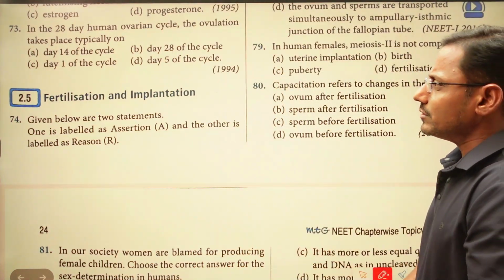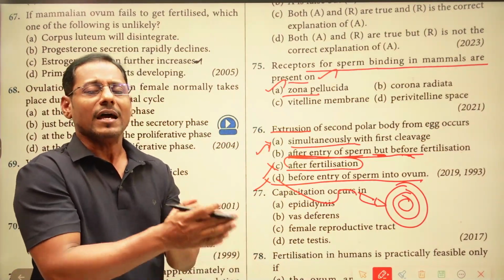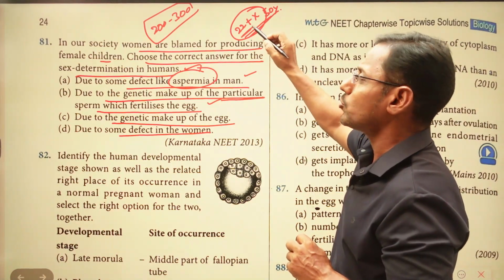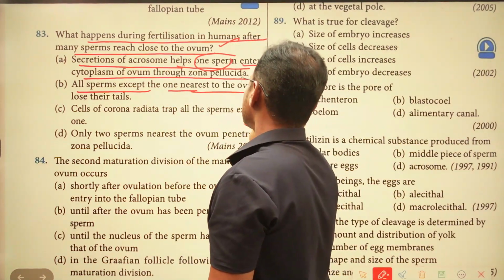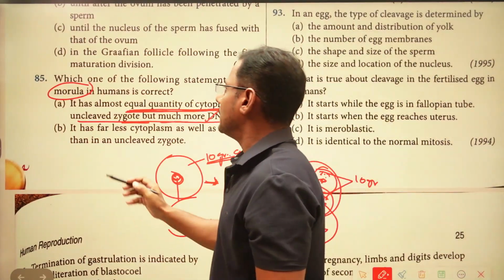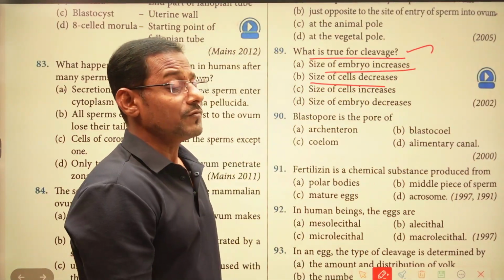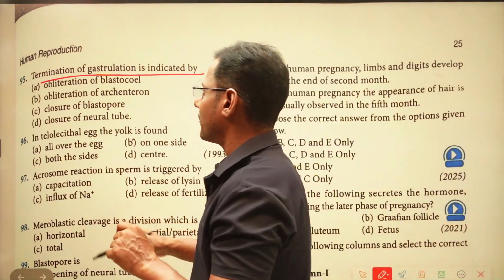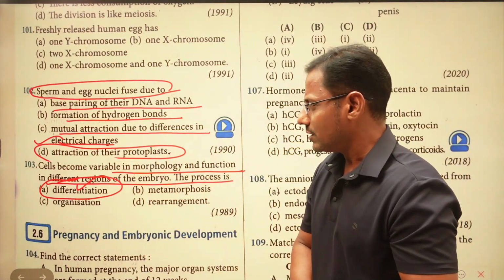🔴✨FERTILISATION & IMPLANTATION Previous Questions(PQs) Explanation✨Best NEET Biology Online Classes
neet ncert biology,
# ncert biology neet,
neet biology ncert based
ncert biology class 12th
ncert biology class 11th
NCERT NEET Previous Questions
Best NEET Biology online classes
NEET Quick Revision
NEET biology by KK Sir